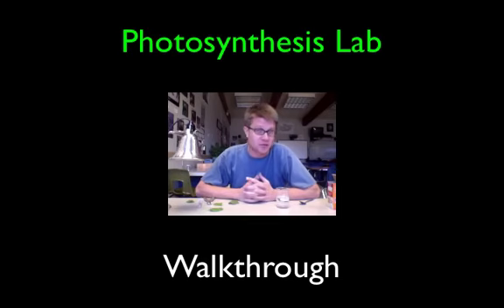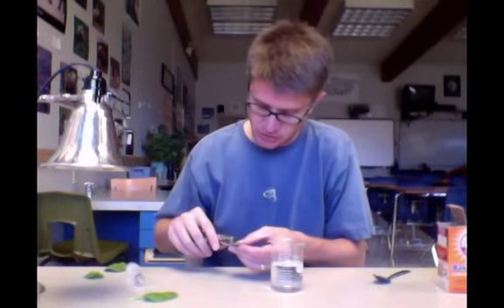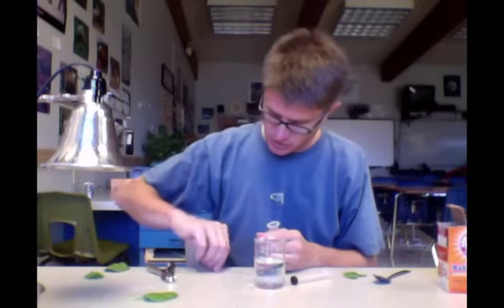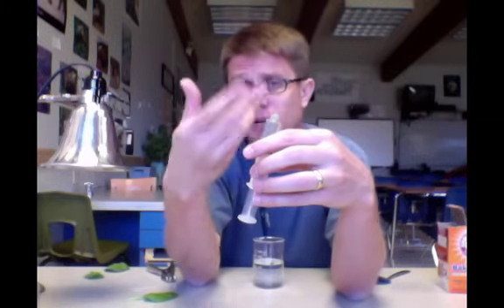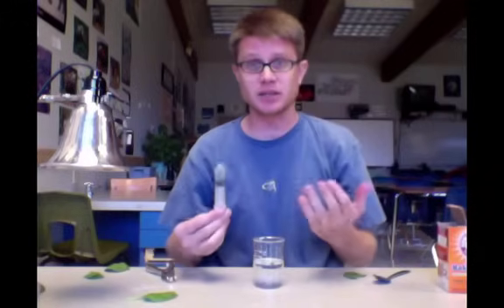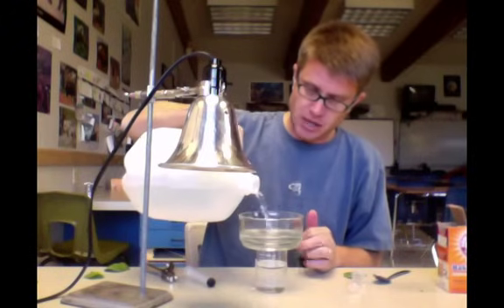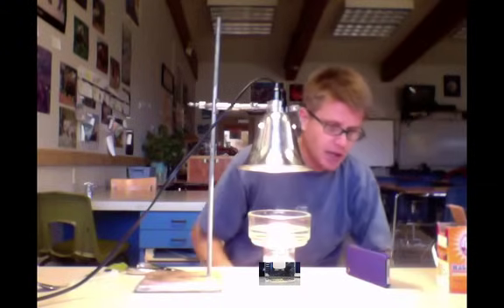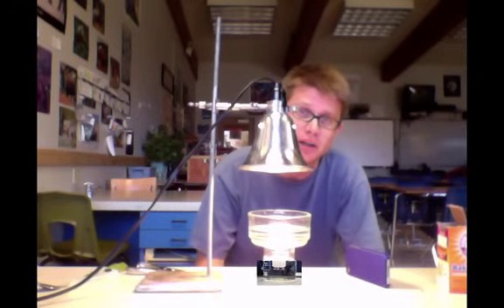Photosynthesis Lab Walkthrough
Mr. Andersen shows you how to sink leaf chads in preparation for the AP Biology photosynthesis lab.  An empty syringe is used to remove gas from the leaves before the lab.  As the chloroplasts absorb light they produce oxygen bubbles which eventually cause the leaves to float.

Title: I4dsong_loop_main.wav
Artist: CosmicD